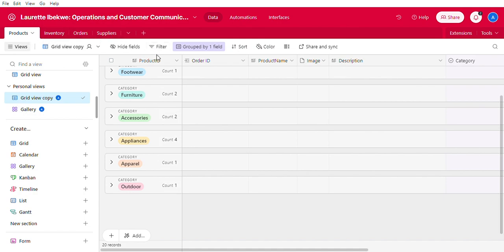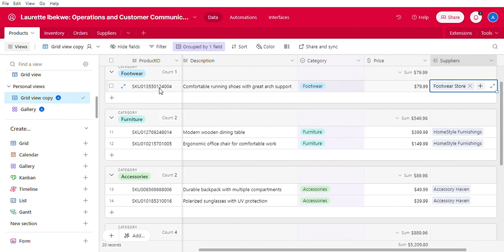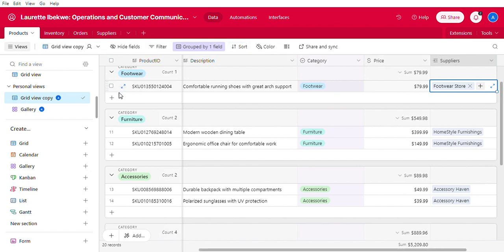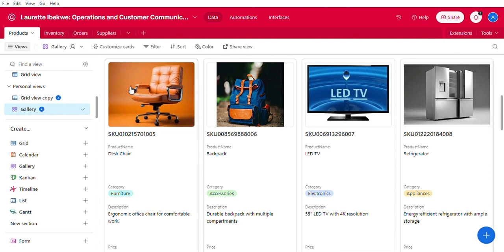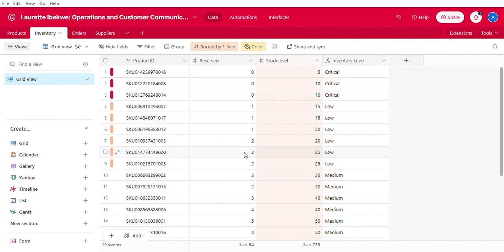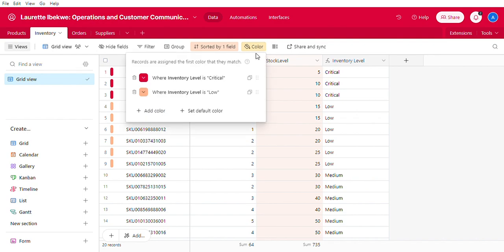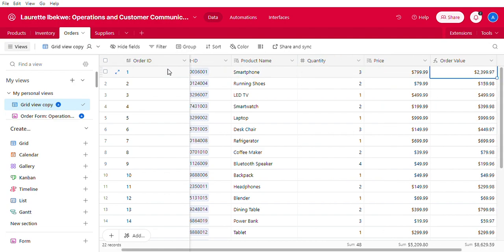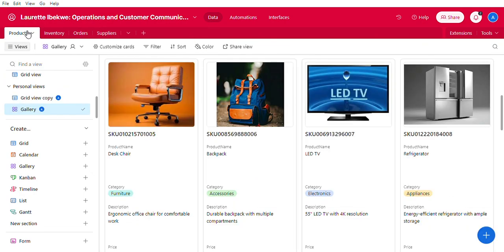Kibo Week 4: Operations and Communications System Airtable Base Implementation Demo